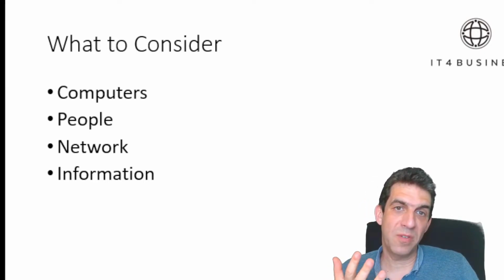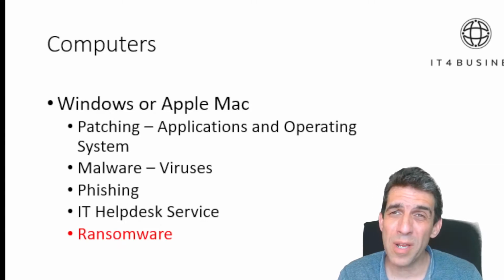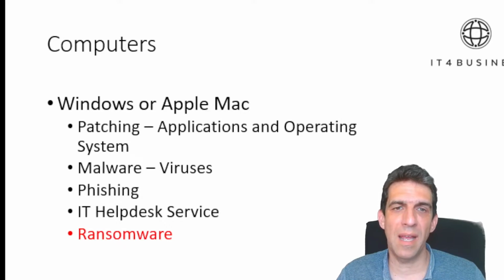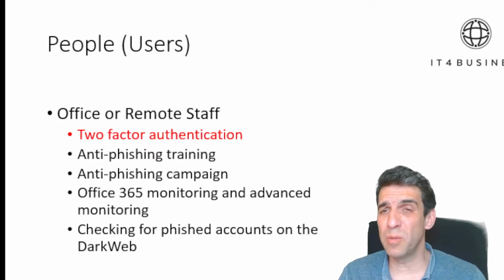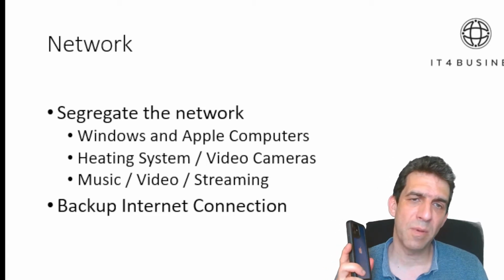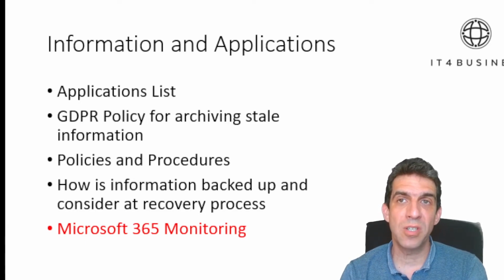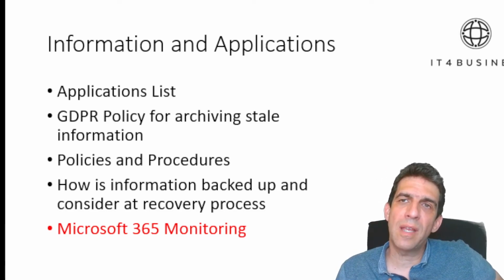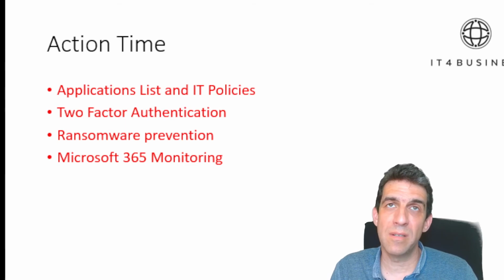IT Security in August 2021 What to be concerned about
IT services and security for a SME needs to be managed carefully. In simple English, this video explains what people should be concerned about if they own or run a business and they want to know about IT management.

In August 2021, the newest tools to install are "anti-ransomware" protection software, yes the "silver bullet protection" is arrived. You also should consider advanced Microsoft Office 365 monitoring protection.